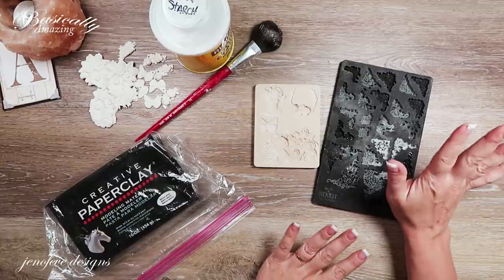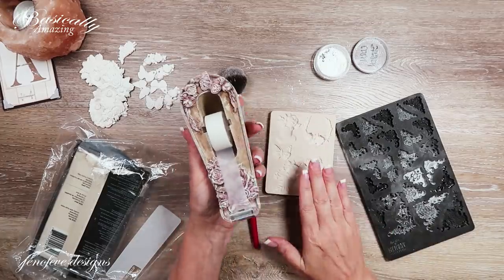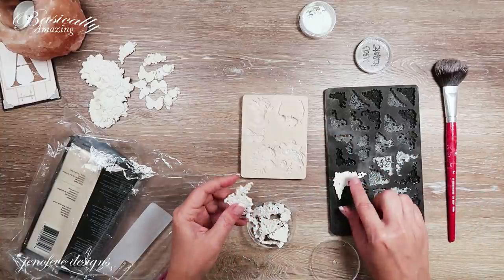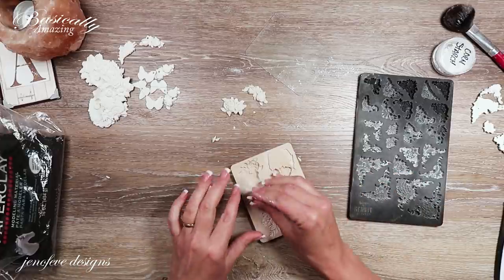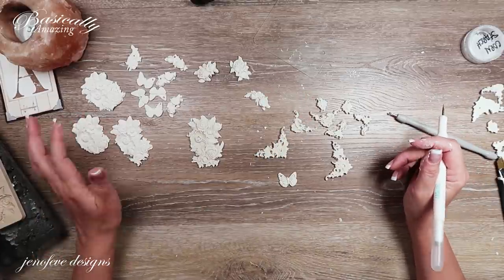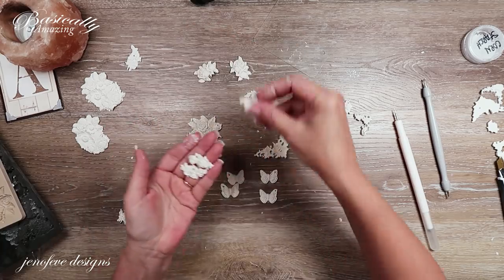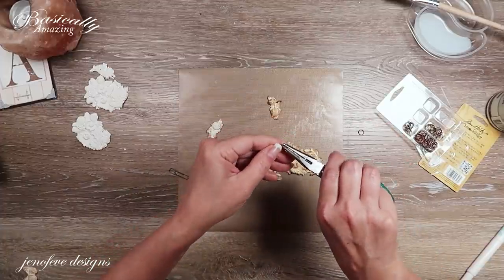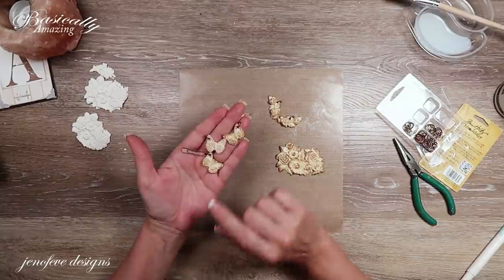Paperclay Paper Clips & Dangly Bits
Paperclay Paperclips & Dangly Bits, super easy diy embellishment.

This is the 10th video in the video series for the "A"Pretty Mosaic~Basically Amazing~ scrapbook album.

💜~Amazon List~Pretty Mosaic Album~A~Basically Amazing~

💜~Pretty Mosaic Album~A~Basically Amazing~💜
    ~Scrapbook Paper Collection~
*Light Wood~Basically Amazing~
*Small Stripes~Basically Amazing~
*Shades of Color~
*Black & White Background Designs Set #6~
*Vintage Collage Paper-Pink-Neutral-Green

jenofeve designs
P.O.Box 581624

Jennifer
XOXO